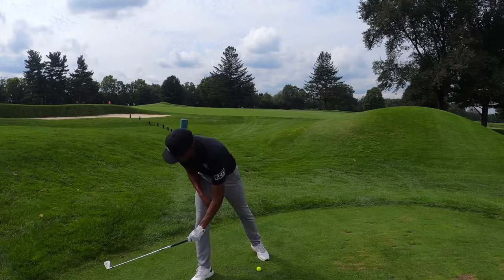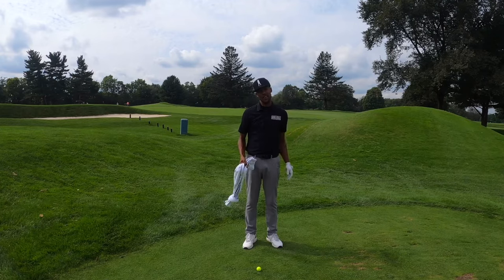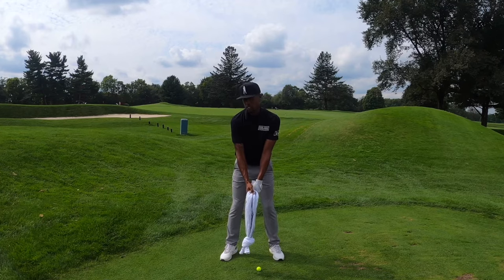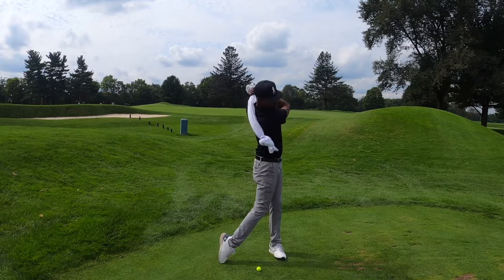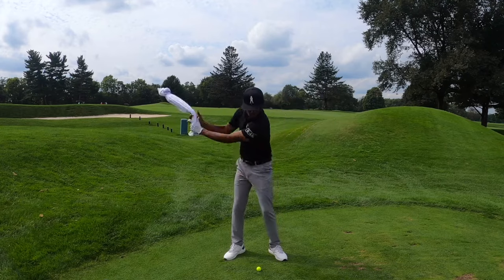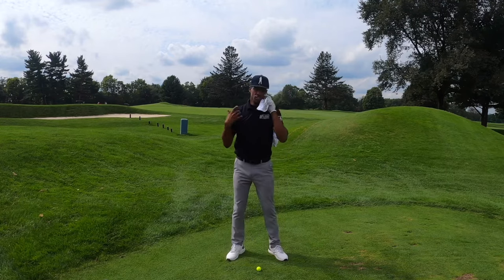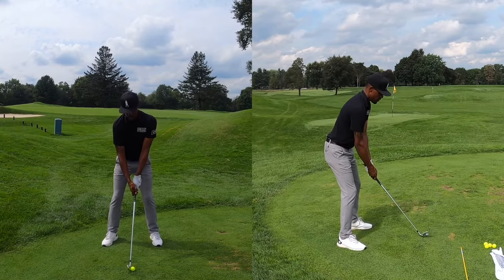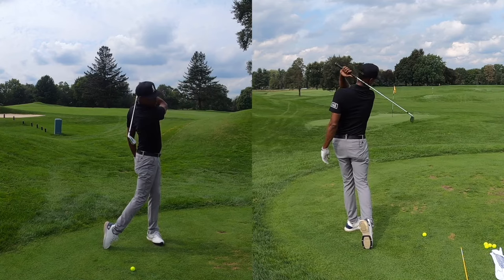Swing The Towel, Swing The Stick - Level I - Basic Fundamentals of Golf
Level I - Swing The Towel, Swing The Stick